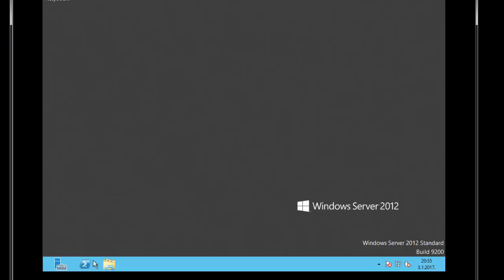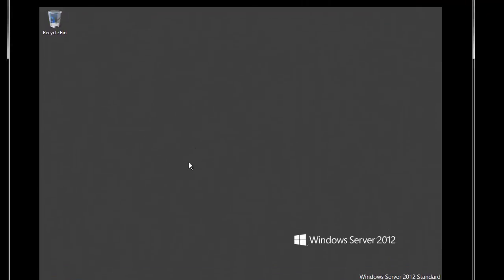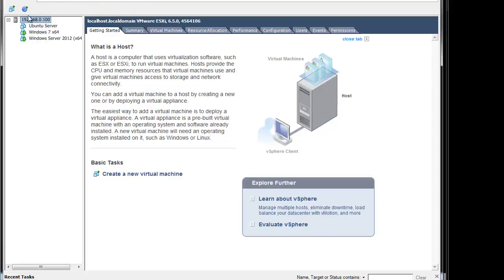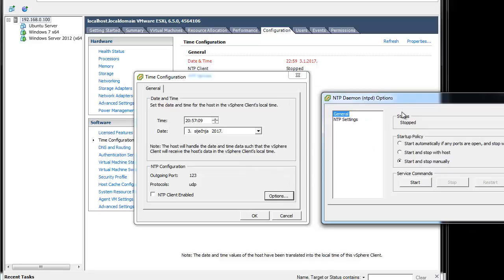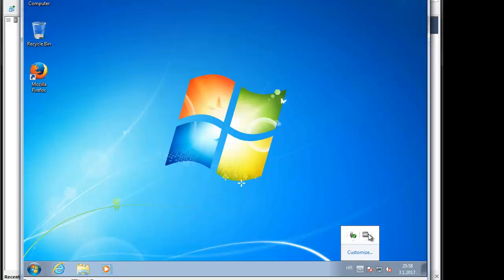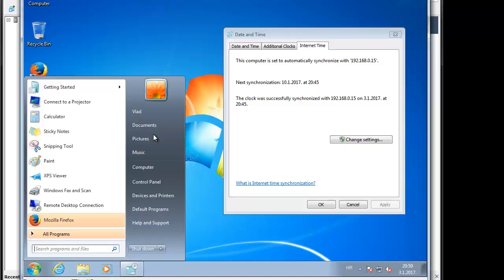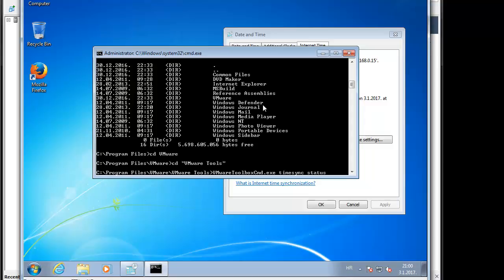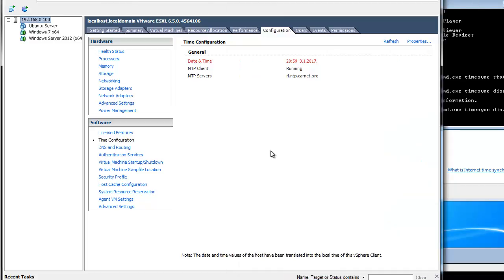[SW: HowTo] NTP windows time jumps ahead / backwards (Problems)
TLDR:

If you have problems with ntp not being able to sync your machines to ntp server this is the video for you.

BTC-ME:
1P7drxDQALyJDm8rCVSuhEXkiS5LnYFpRr

ETH-ME
0x21E4cC6BEf890000B1cD52e23F426382d5651B92